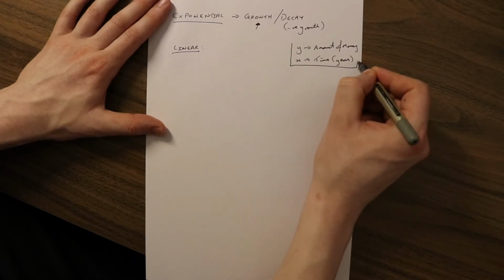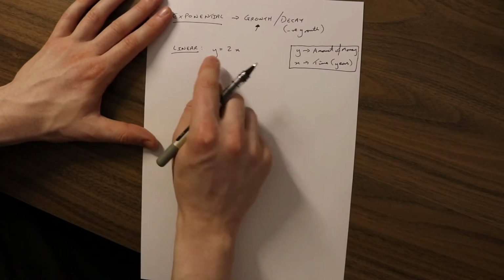Exponential Functions - what are they?